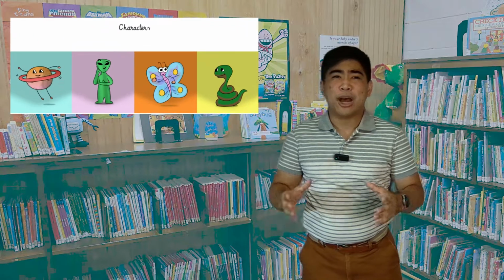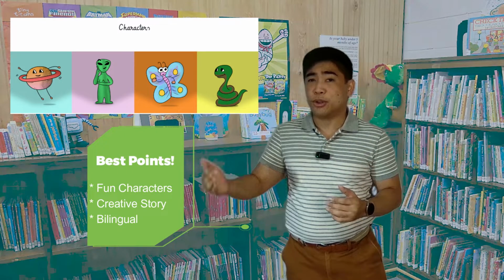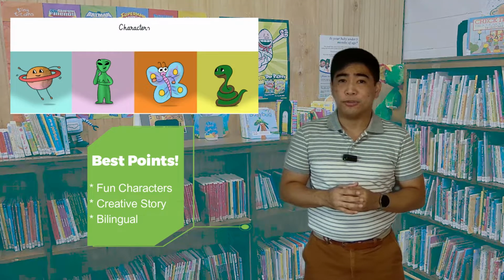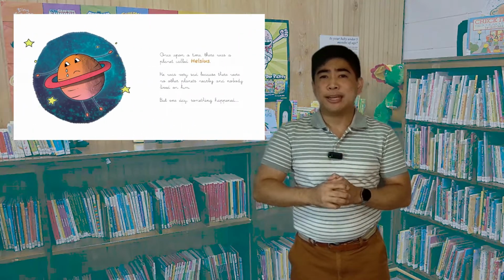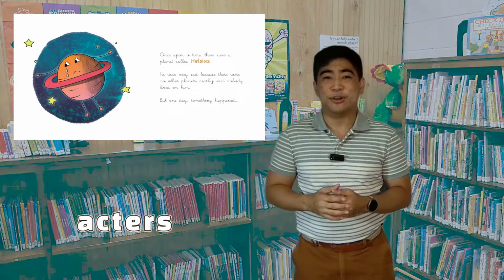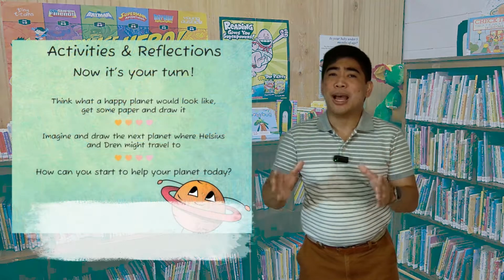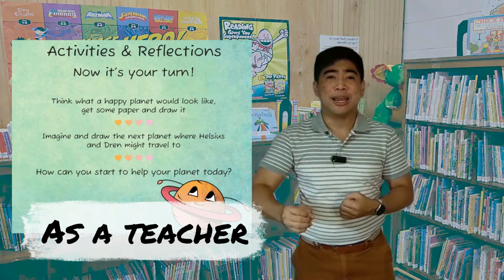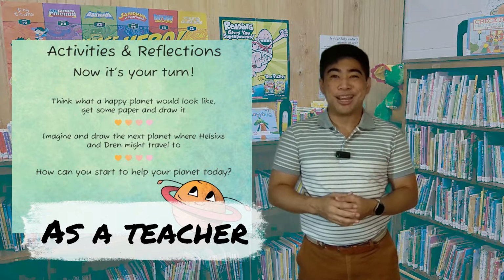Book Review | The Planet That Moved to Another Planet by Alba Alcaide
The Planet that Moved to Another Planet is a children's book by Alba Alcaide. Dren the alien 👽 meets Helsius the planet 🪐 and invites him to take a ride in his spaceship 🚀
Throughout their travels they meet other worlds: some beautiful, some a bit strange and one... that's very sad because there's hardly any life left on him🥀
But Dren and Helsius aren't going to abandon the poor planet. With a little help, he can go back to being the green planet he was before! 🌲🌼

Written & Illustrated by Alba Alcaide Navas